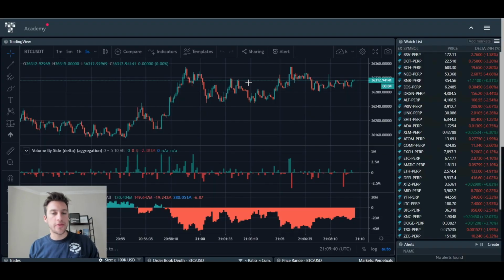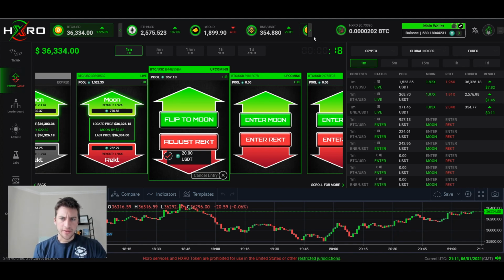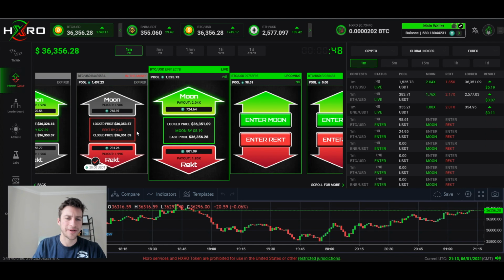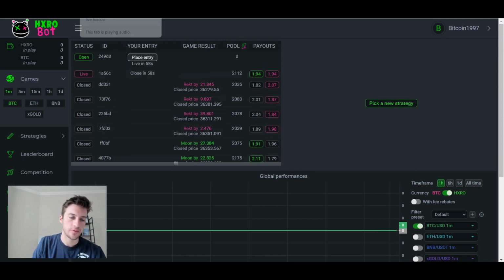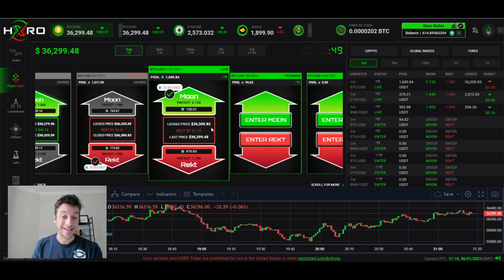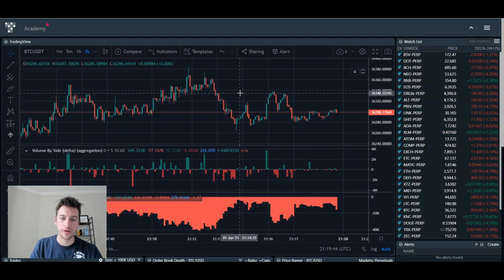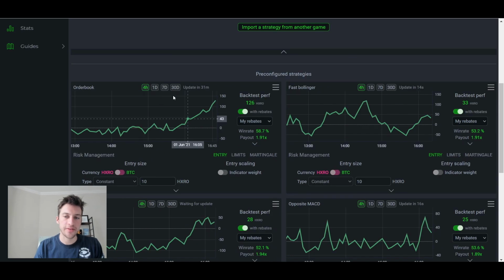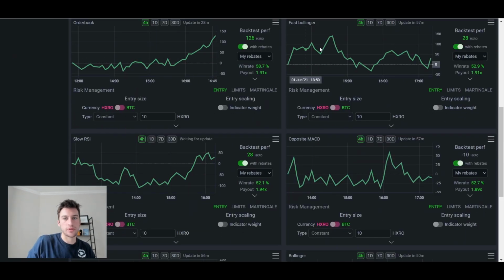Live Trading: Let's Get Moonrekt Part 2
Part 2 of the scalper challenge! Will we continue to make +10% returns per episode or will we lose big? Watch to find out. Also, my PC and HXRO were both being absolute potatoes so there is some lag.